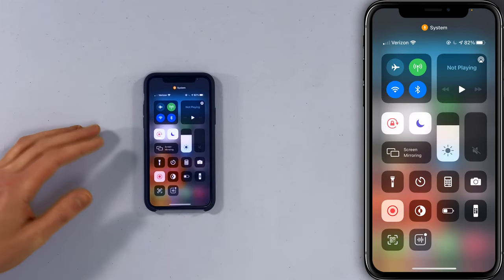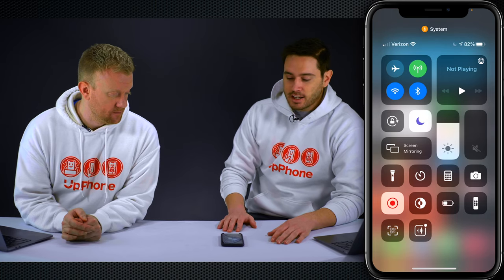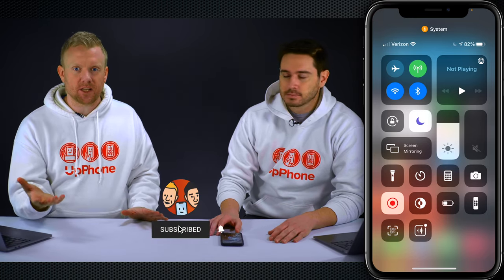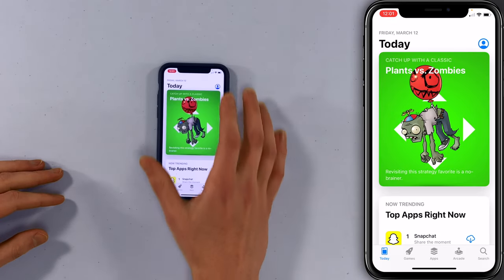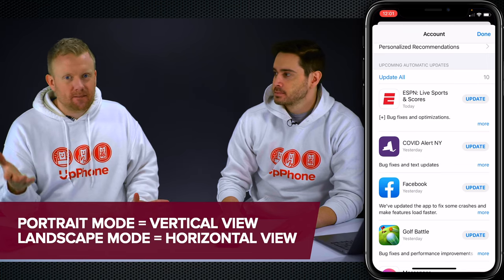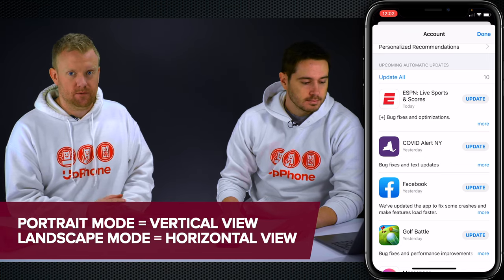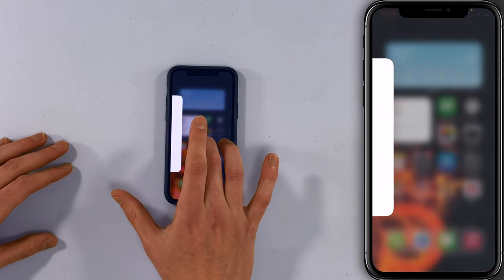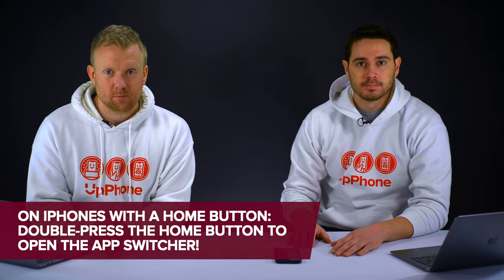My iPhone Screen Won't Rotate! Here's The Fix.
David and David explain how to fix the problem when your iPhone screen won't rotate. Most of the time, your iPhone screen is not rotating because Portrait Orientation Lock has been turned on!

We'll show you how to turn Portrait Orientation Lock on or off, and help you fix software problems that could prevent your iPhone from rotating.

1. Turn Off Portrait Orientation Lock [0:08]
2. Are You Using An App That Can't Rotate? [0:45]
3. Check For App Updates [0:51]
4. Has The App You're Using Crashed? [1:21]
5. Restart Your iPhone [1:28]